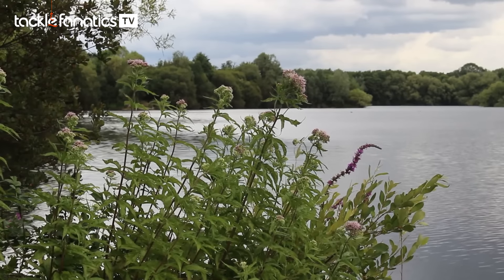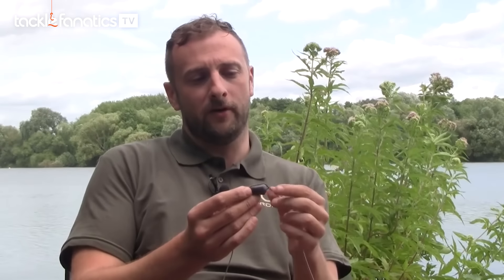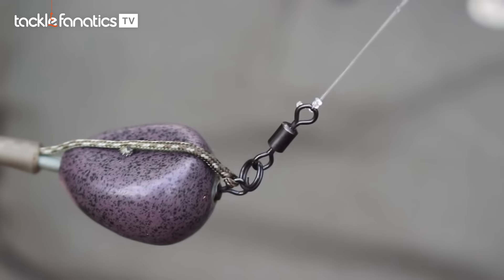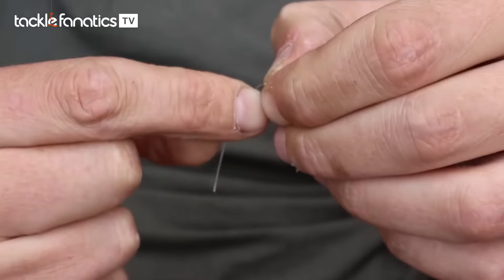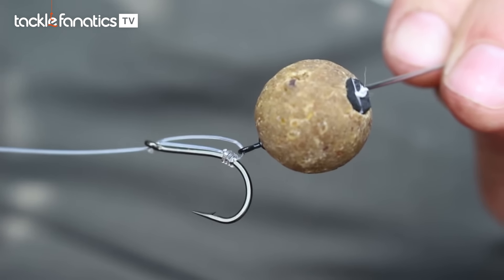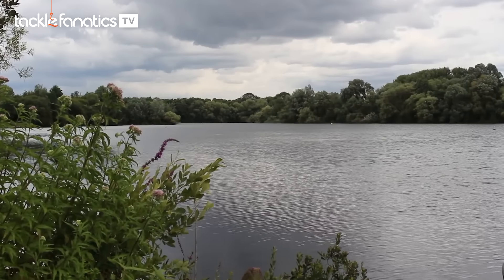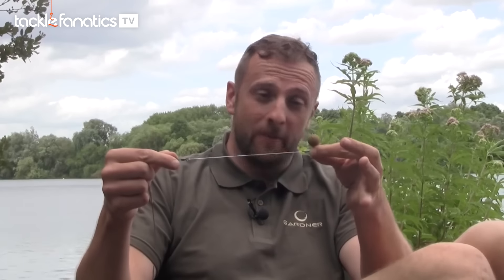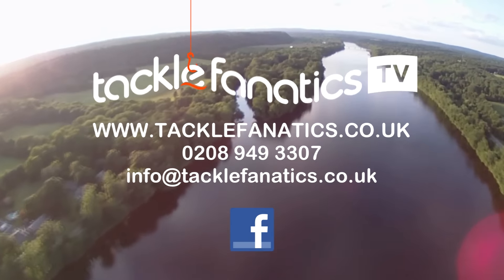Tackle Fanatics TV - Gardner Super Stiff Clone Rig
Lee Wagner shows you how to tie a Super Stiff Clone Rig.